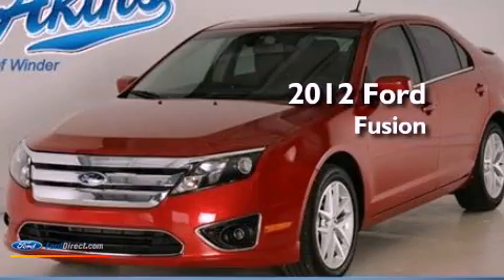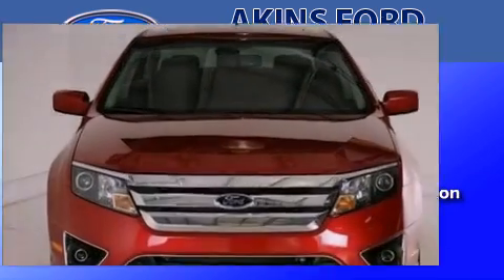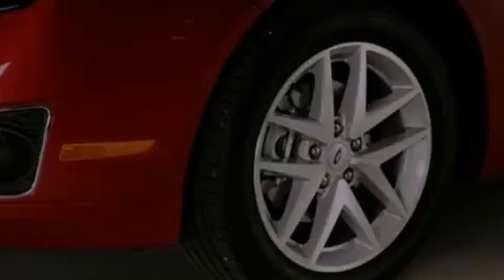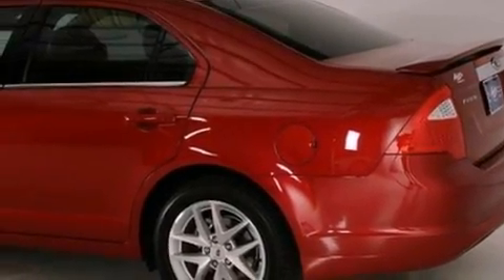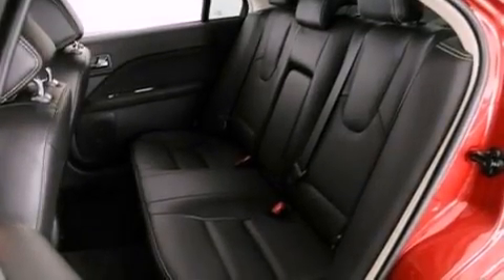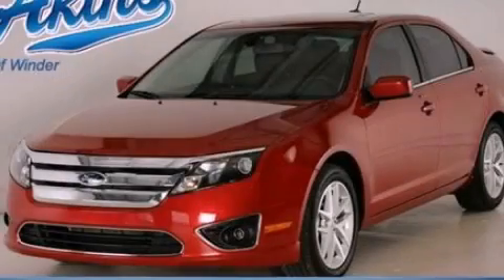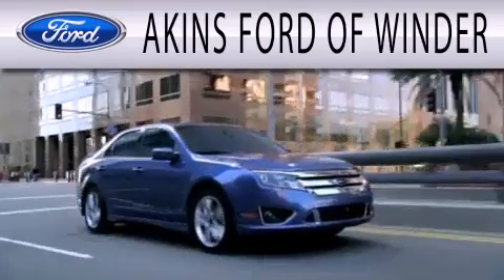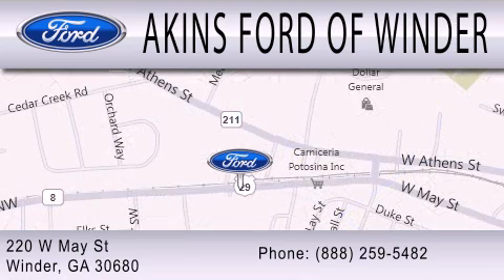2012 Ford Fusion Winder GA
Year : 2012
 Make : Ford
 Model : Fusion
 Engine : 2.5L I4 16V MPFI DOHC
 Trans . : 6-SPEED AUTOMATIC
 Exterior : RED CANDY METALLIC
 Miles : 880
 Interior : CHARCOAL BLACK
 Stock : CR298663